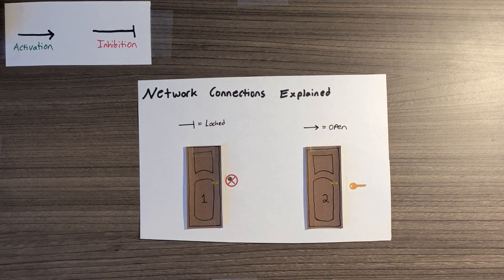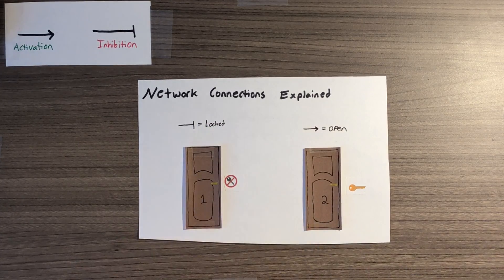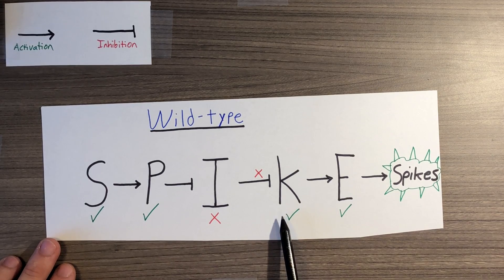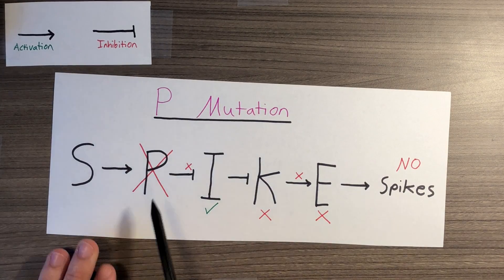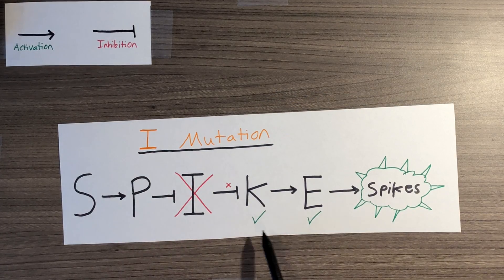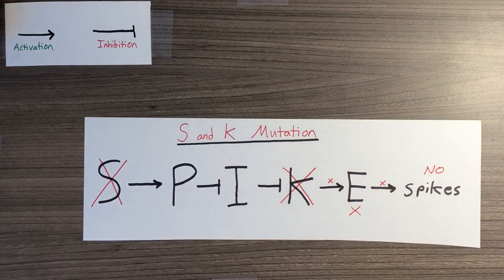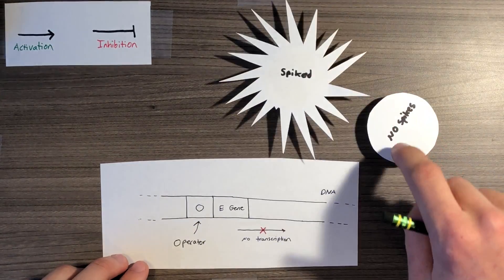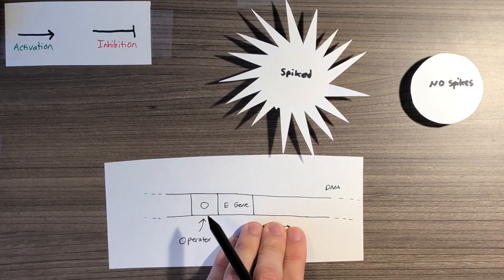GN311 Mini Video 6.2 Christian Barkman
GN311 Exam Mini Video 6.2 by Christian Barkman

External Sources:
1)Pierce, Benjamin A. Genetics: A Conceptual Approach
2)Snapchat: Used to edit thumbnail
3)Google Images: Used for thumbnail image